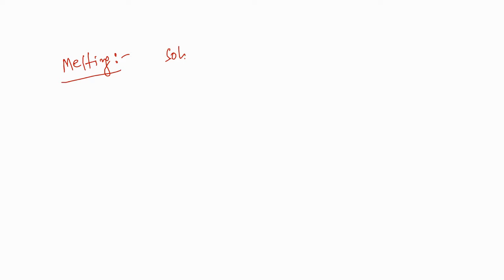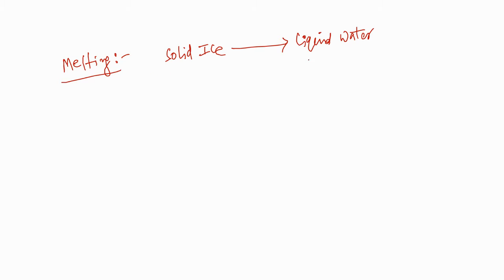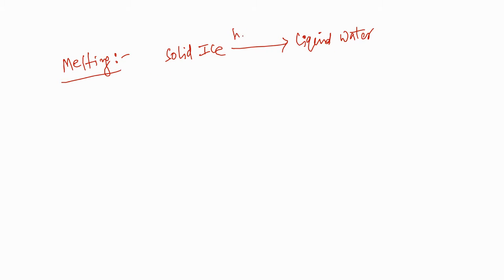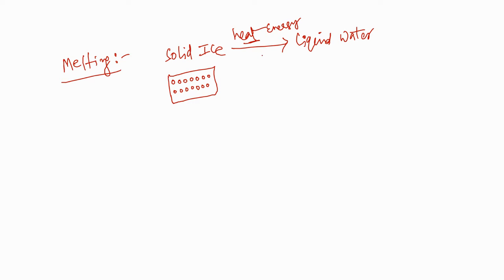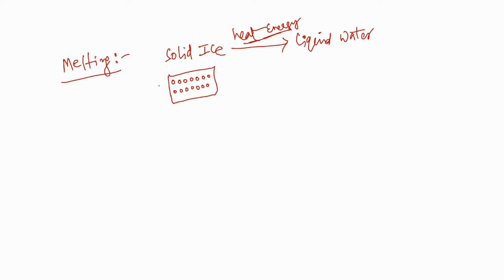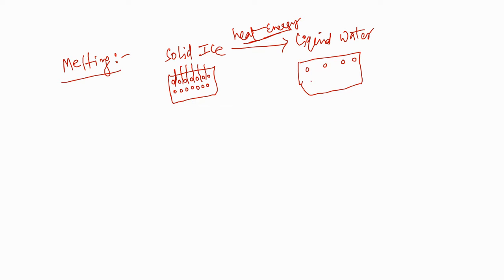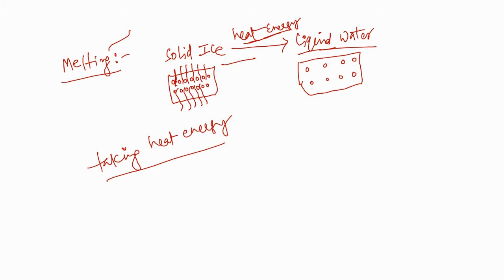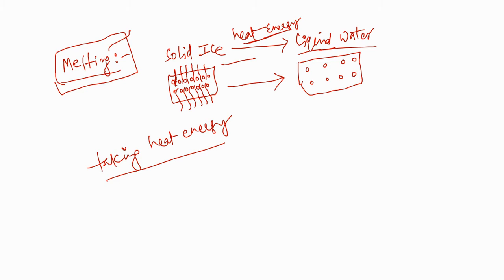||Is Melting Endothermic Change?||Chemistry ||